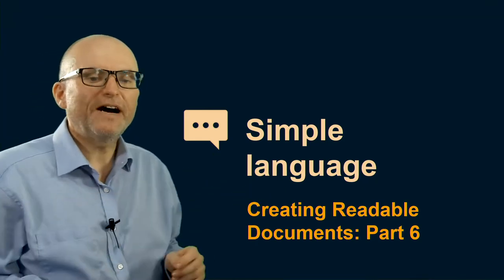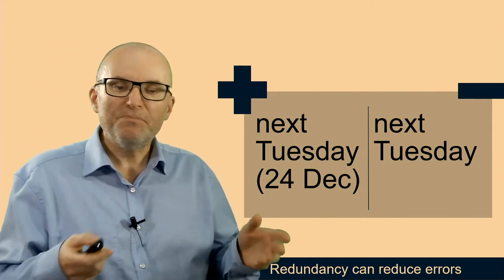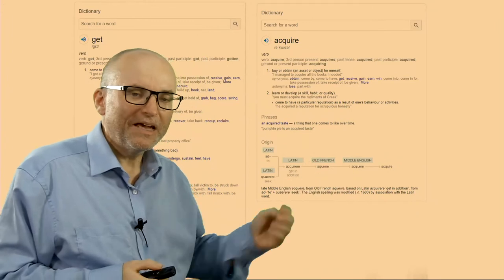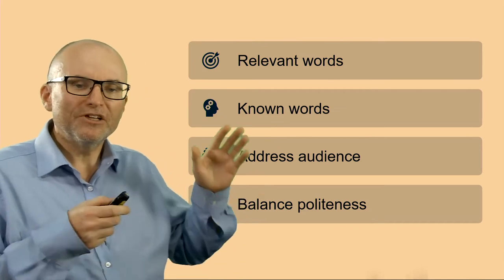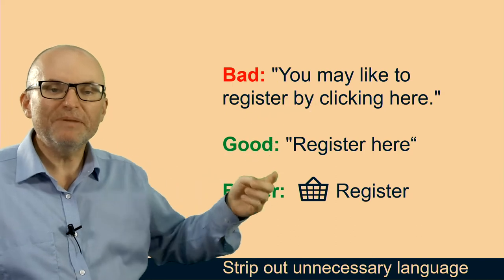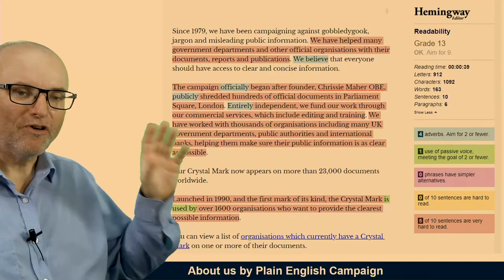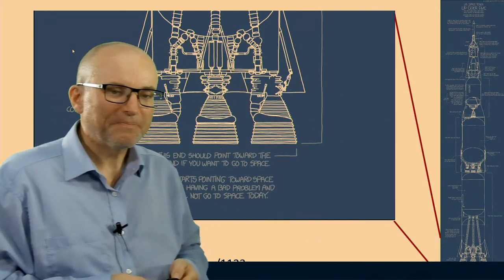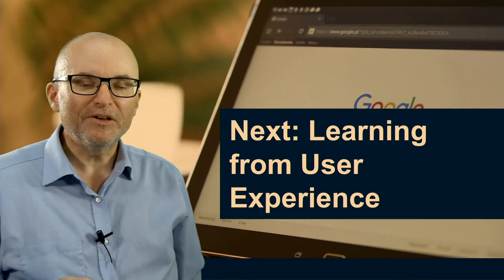Readability 6 Simple language